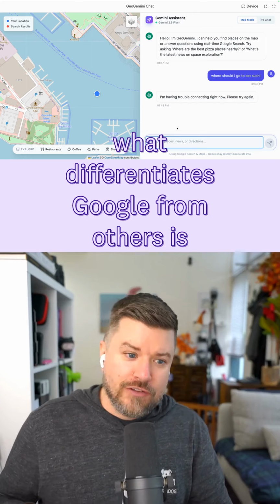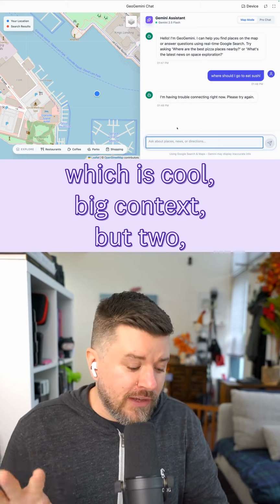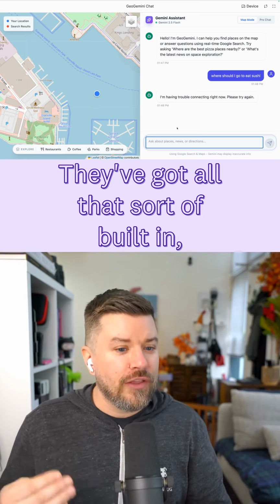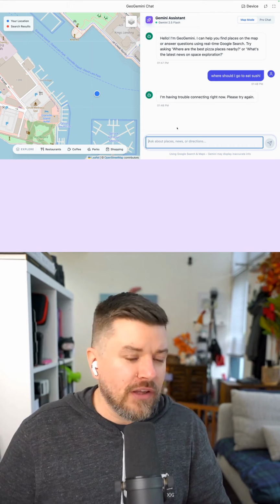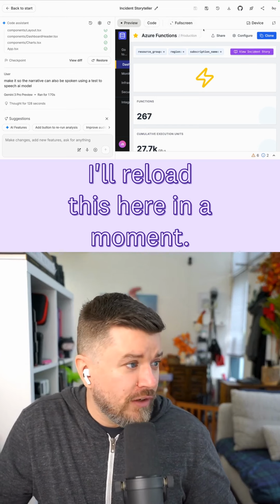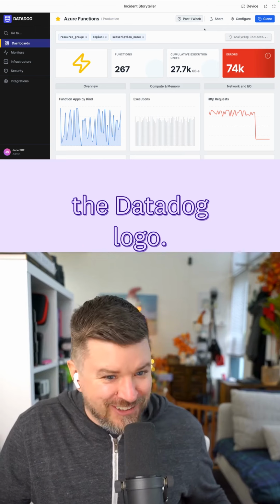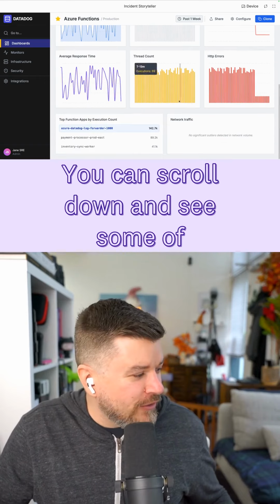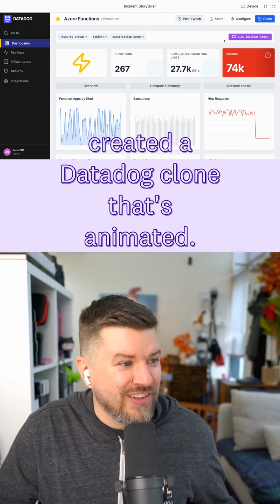Why Google's AI Studio Beats Other App Builders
Google AI Studio has a secret weapon that other app builders don't: instant access to Google's entire API ecosystem.

While tools like Lovable and Bolt are impressive, they don't give you pre-configured access to Google Maps, authentication systems, and cloud services. With AI Studio, you get that out of the box. Plus, Gemini 3 Pro comes with massive context windows that let you work with larger codebases.

The real advantage? You can build apps that use Google's APIs without spending hours on authentication and setup. It's the difference between building something in an afternoon versus spending a week on boilerplate code.

This is what platform advantage looks like in the AI era. Not just better models, but better integration with the tools developers actually need.